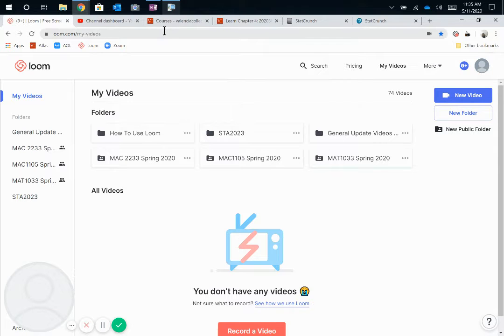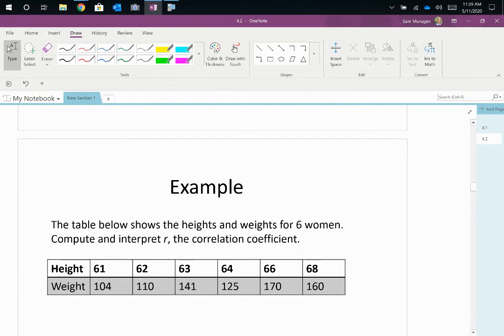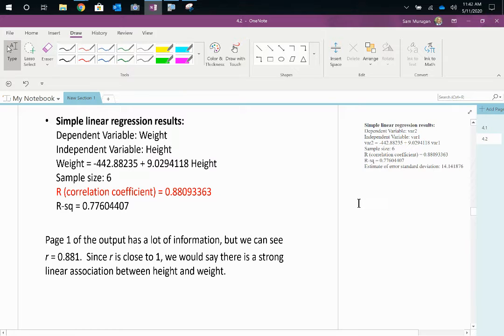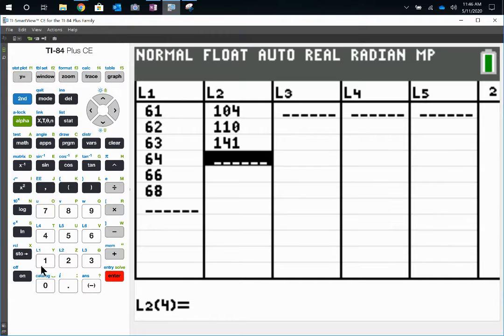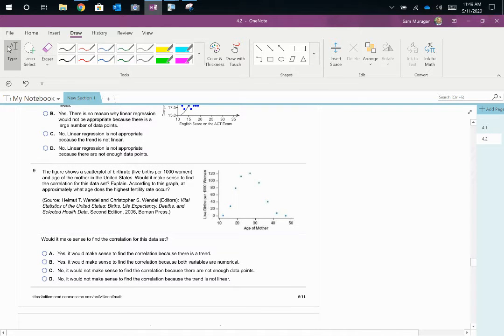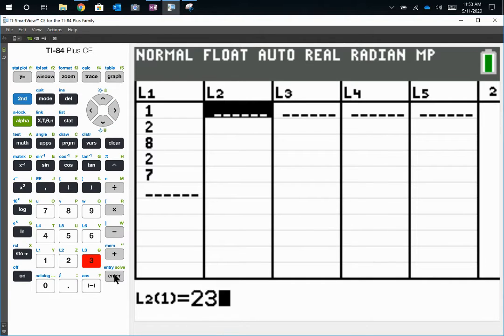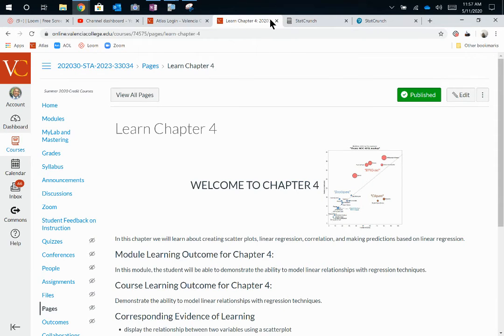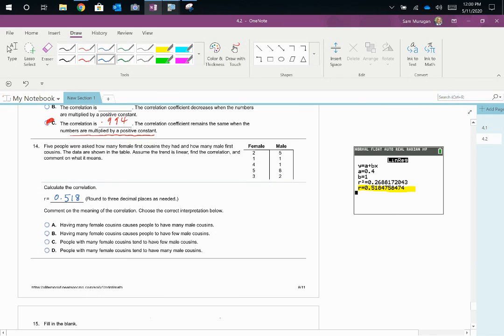STA2023 - 4.2 Measuring Strength of Association with Correlation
This lecture video covers the concept of measuring strength of association with correlation.